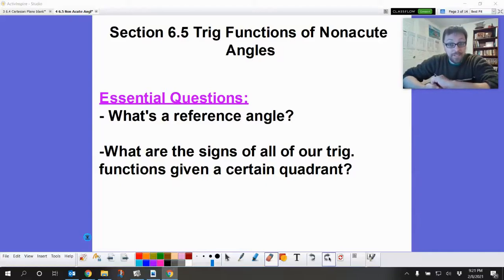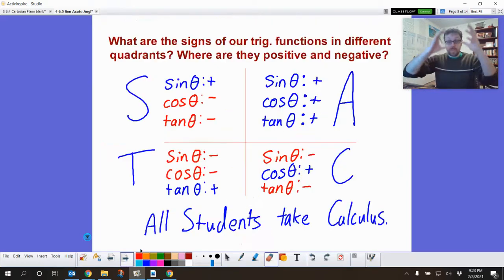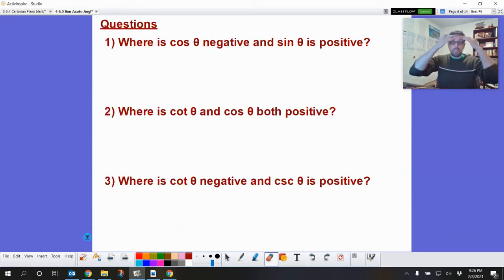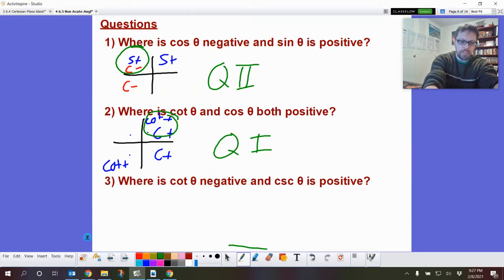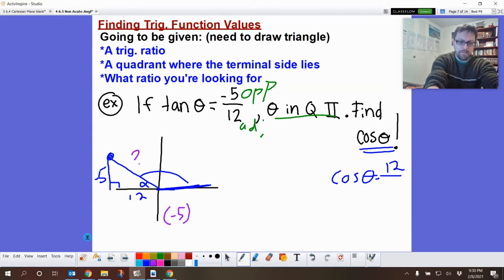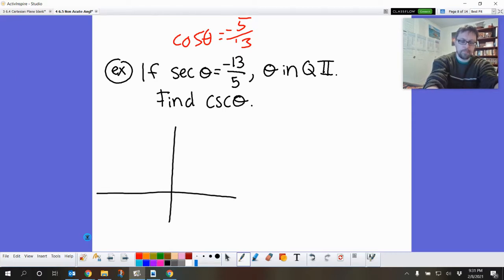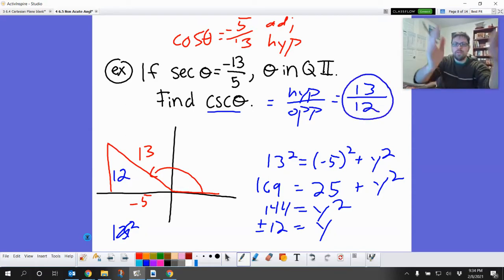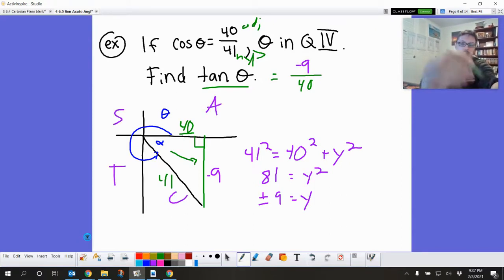7.4 Part 1 Signs of Trig Ratios - PreCalculus